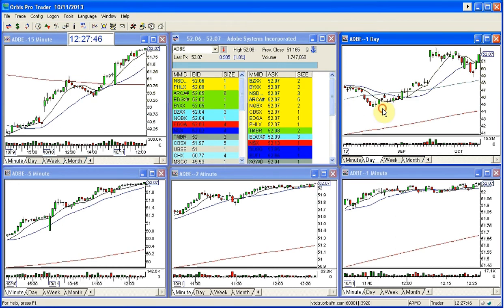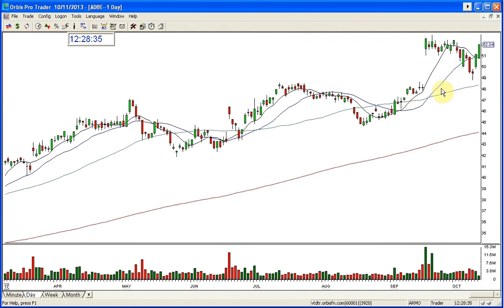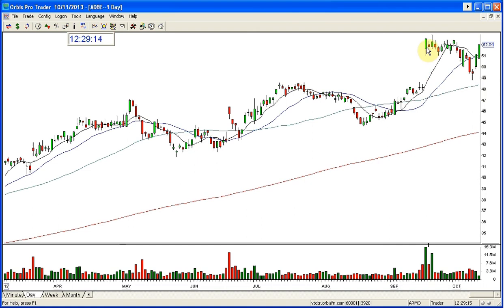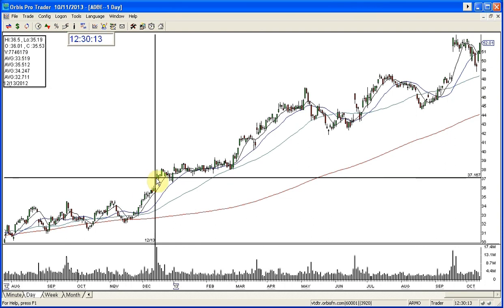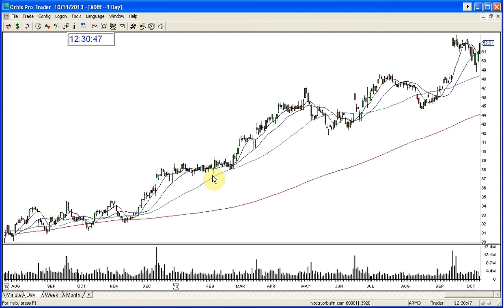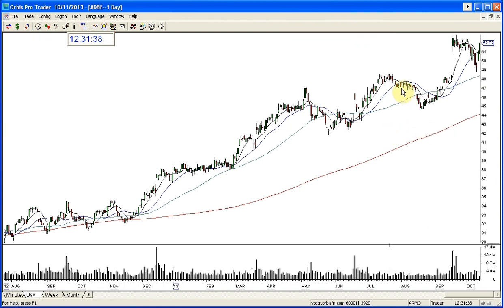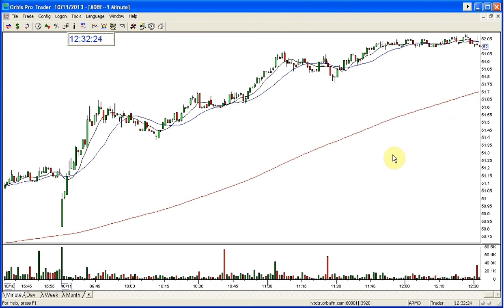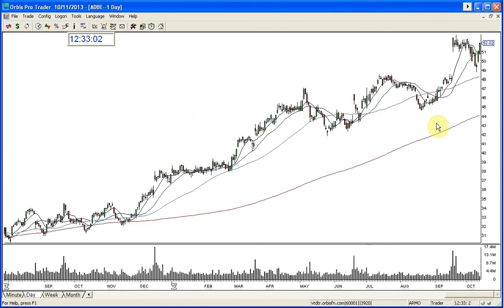ADBE TREND REVIEW 10 11 2013